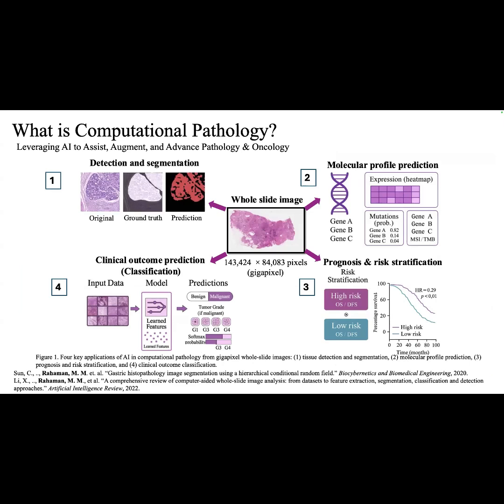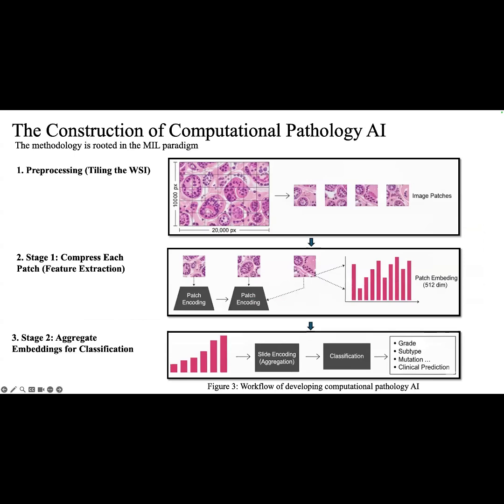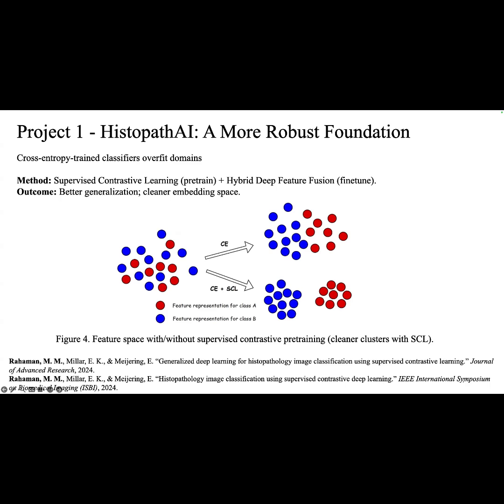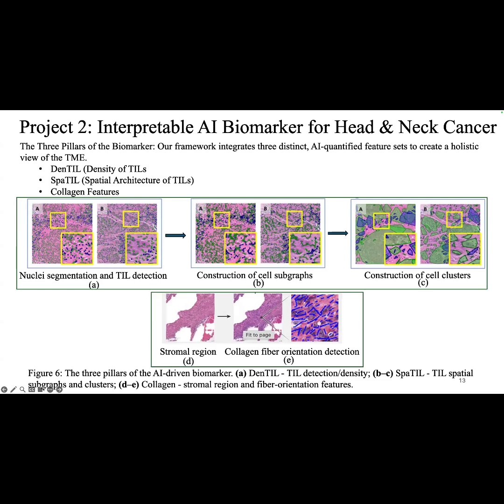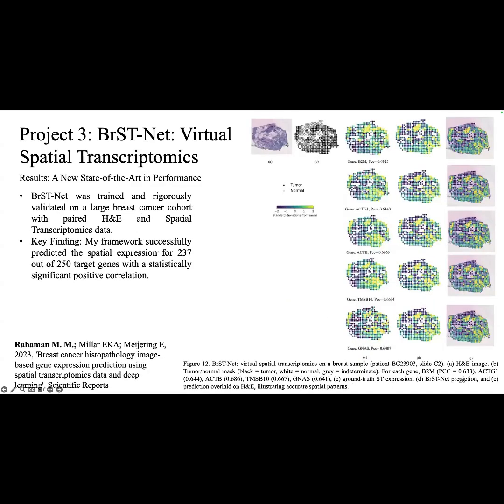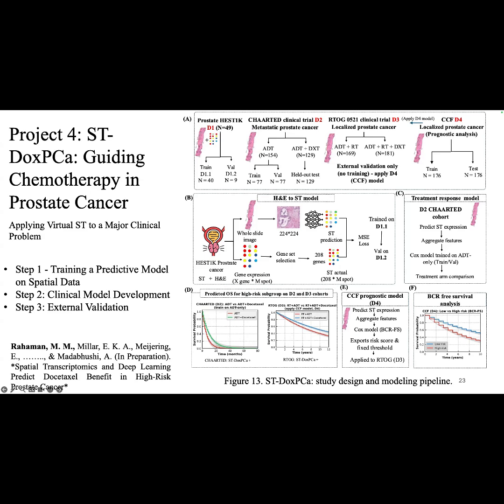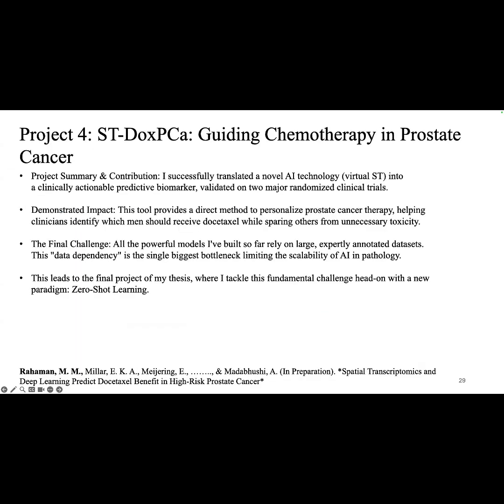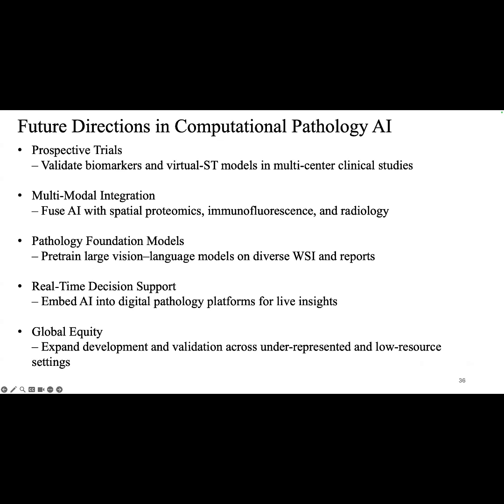Datasets through the looking glass - S08E01- Mamunur Rahaman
Datasets through the L👀king-Glass is a webinar series  focused on reflecting on the data-related facets of Machine Learning (ML) methods. We are building a community of enthusiastic researchers who care about understanding the impact that data and ML methods could have on our society. The webinar is part of the “Making MetaDataCount” project and was originally organized by Dr. Veronika Cheplygina and Dr. Amelia Jiménez-Sánchez at the IT University of Copenhagen.

In this eighth edition, which took place on 20th October 2025, we discuss language and image data.

Abstract: The histopathological assessment of tissue biopsies remains the gold standard for cancer diagnosis, but it is limited by subjectivity and challenges in capturing molecular heterogeneity. This talk explores a suite of AI frameworks that integrate deep learning with multimodal datasets, including histopathology images, spatial transcriptomics, and clinical trial data from sources like RTOG 0521 and CHAARTED, to improve cancer diagnostics, prognostication, and treatment personalization. Key innovations include HistopathAI for robust classification under class imbalance, an AI biomarker for Head and Neck Squamous Cell Carcinoma, BrST-Net for predicting gene expression from H&E slides in breast cancer, ST-DoxPCa for stratifying docetaxel response in prostate cancer, and MR-PHE for zero-shot learning in rare disease histopathology. By leveraging diverse datasets such as whole-slide images and genomic profiles, these methods bridge histology and genomics, offering scalable, clinically actionable insights that advance precision oncology.